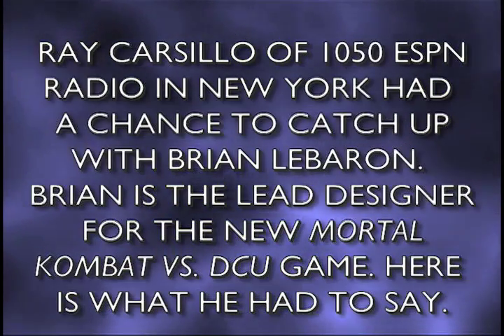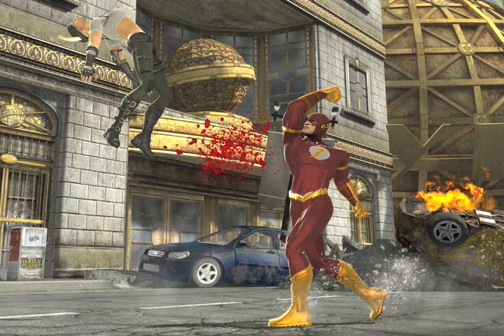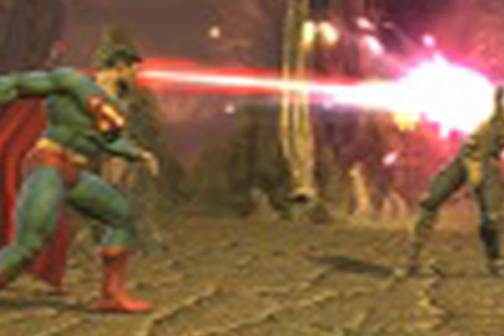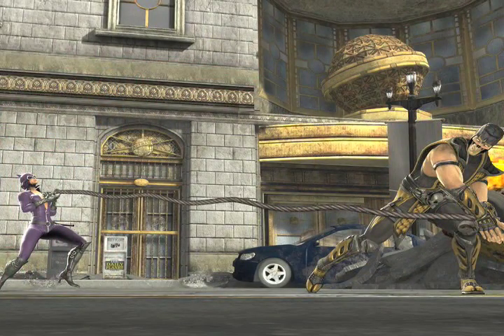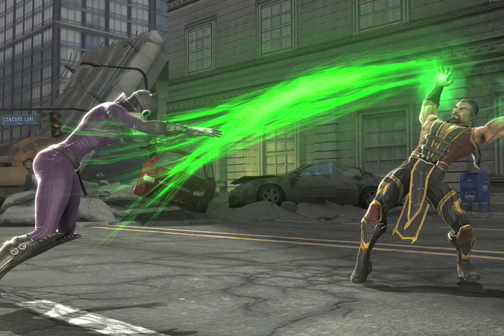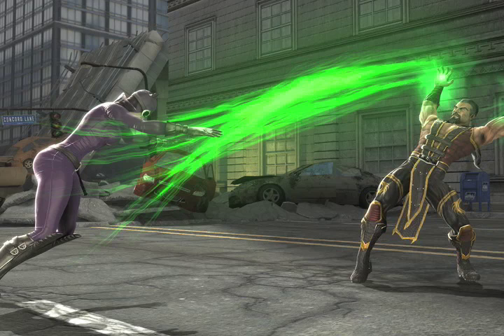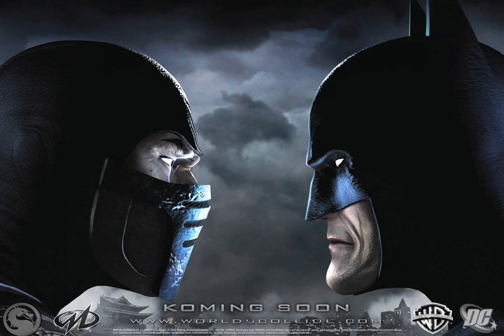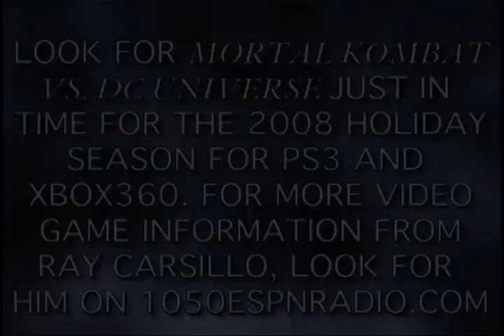Ray Carsillo w/ Brian LeBaron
Ray Carsillo of 1050 ESPN Radio in New York had a chance to sit down with Brian LeBaron, the lead designer for the upcoming Midway video game Mortal Kombat vs. DC Universe. Here is what Brian had to say about what we have to look forward to in this game.